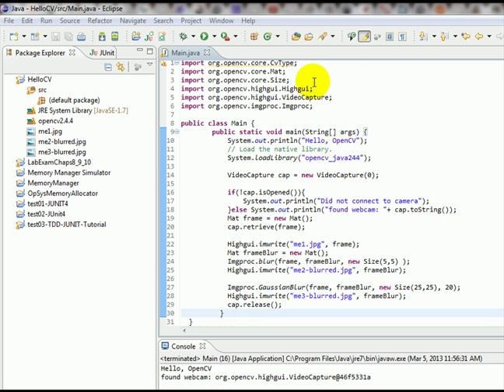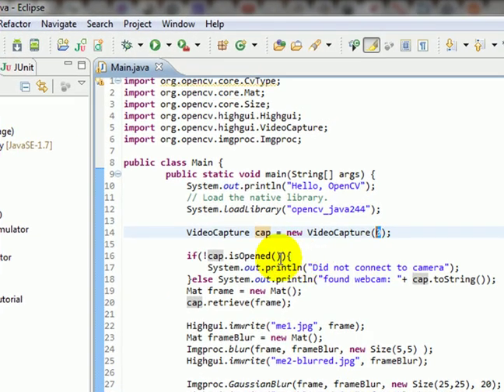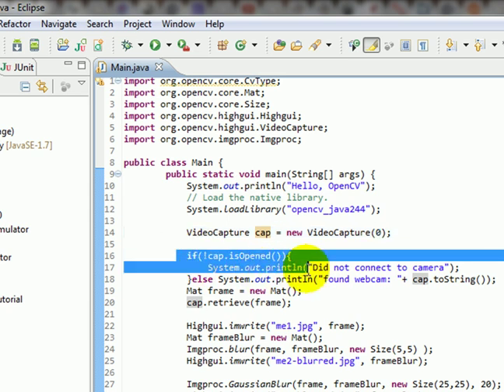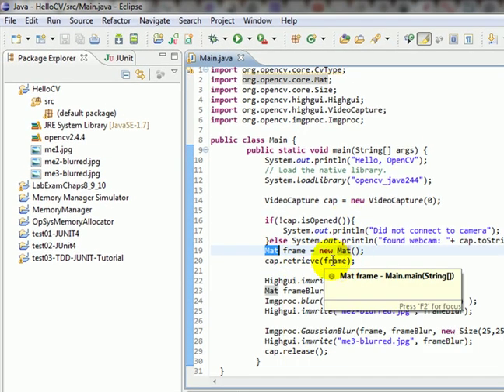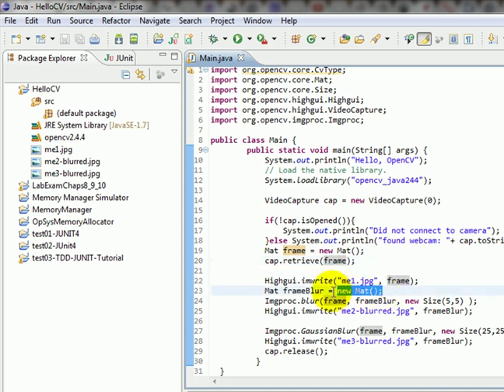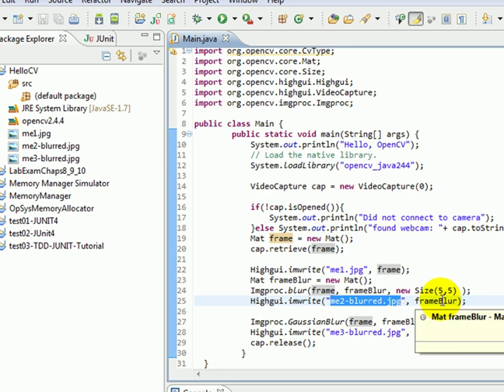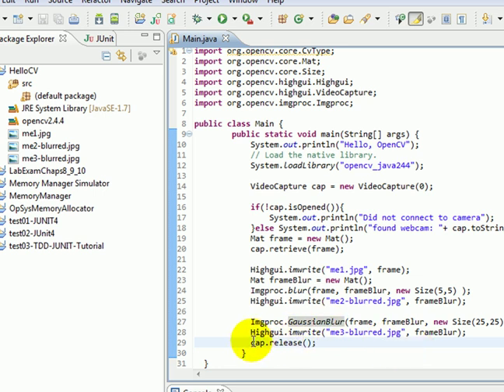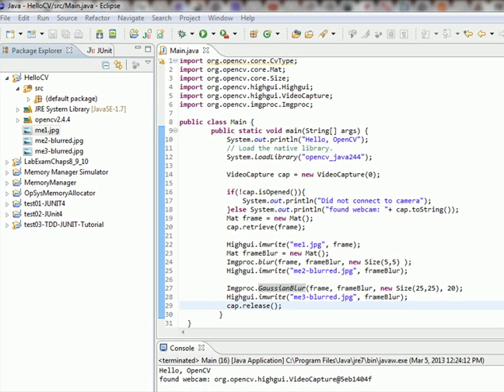OpenCV 2.4.4 Java Webcam Capture in Eclipse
A simple program that captures an image from a webcam, blurs the image and then saves the image